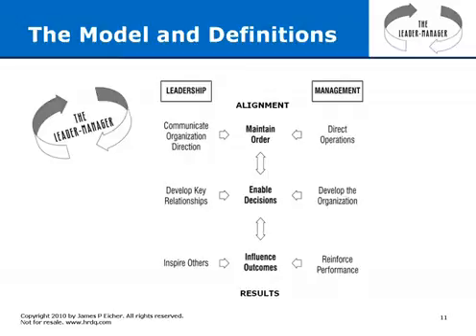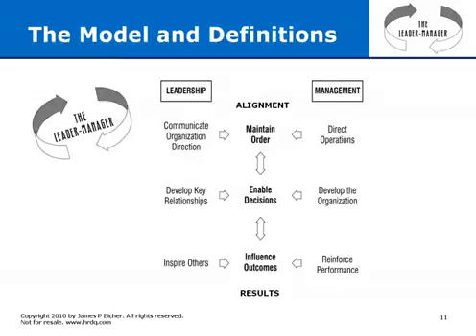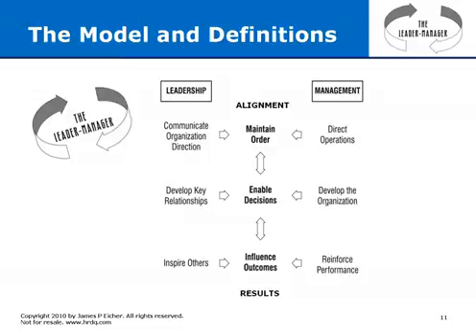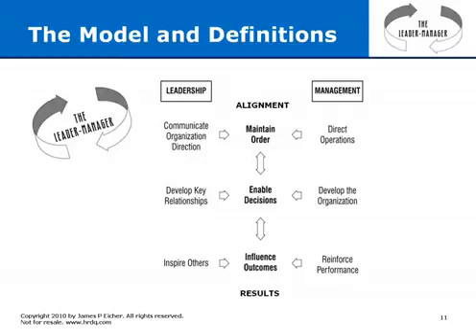Leaders Born Managers Made SD clip12